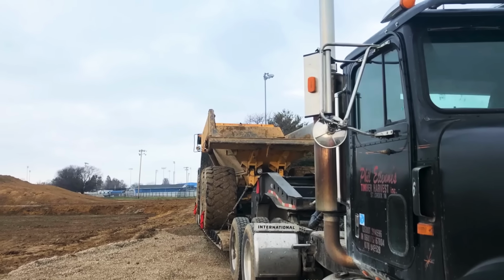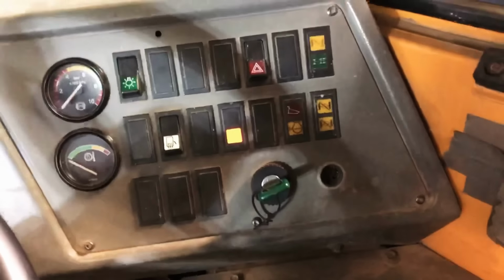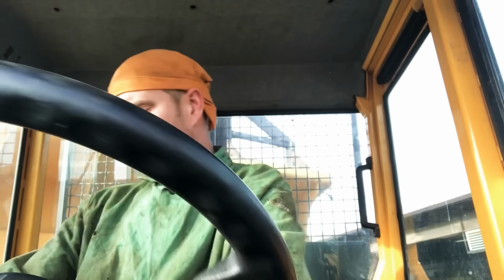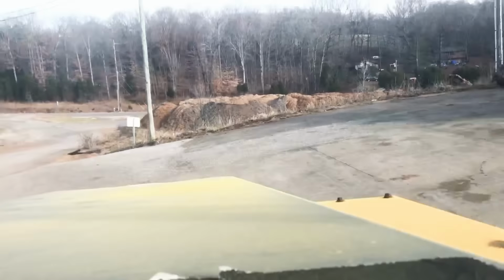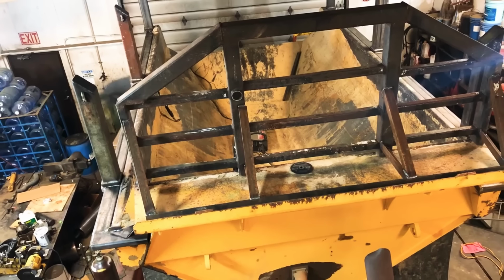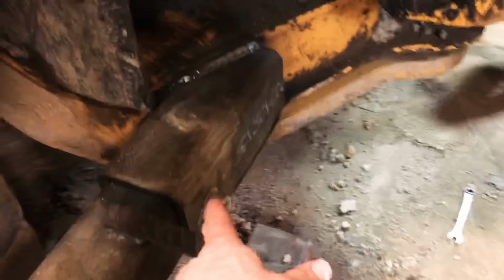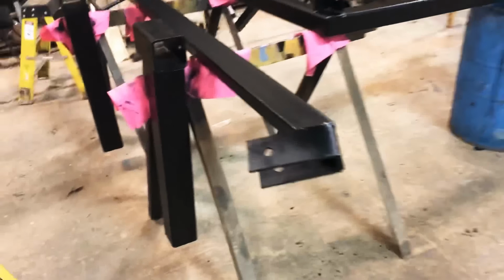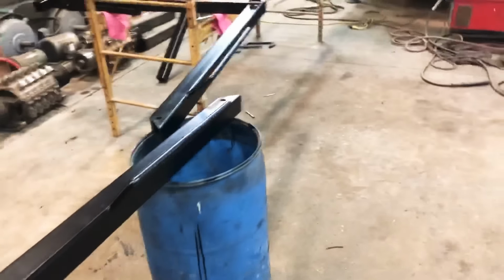Top Secret Project big reveal!!!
It’s time to start showing off the project